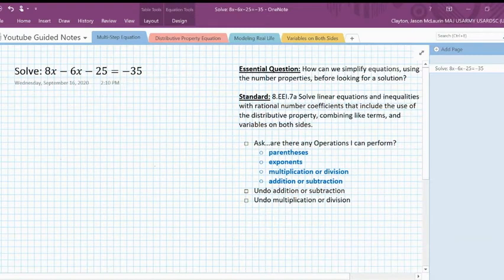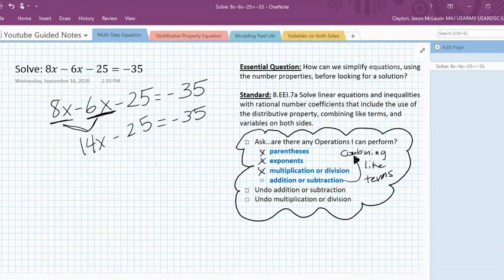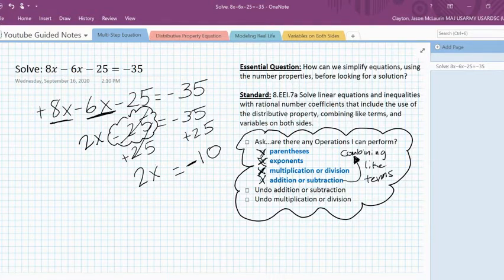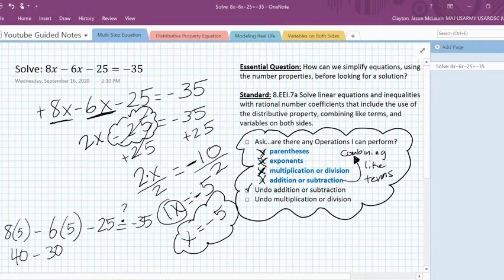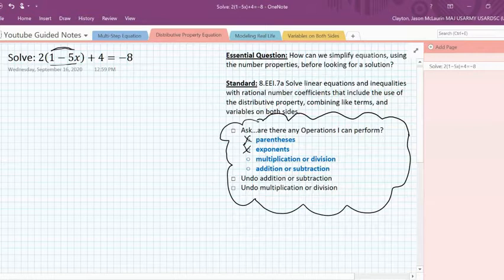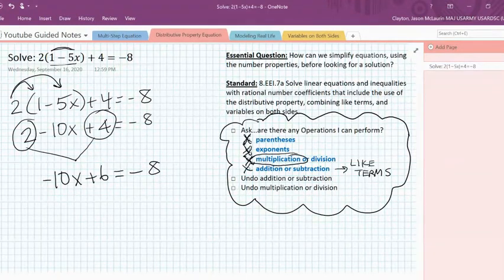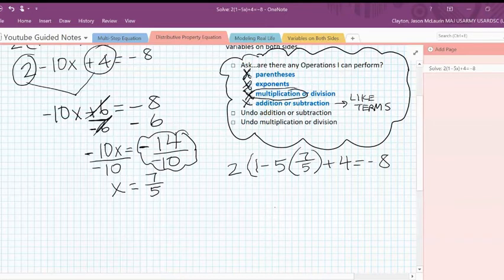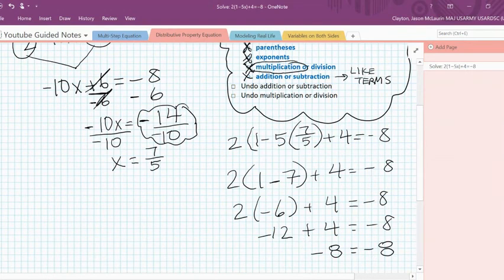1.2 Solving Multi-step Equations